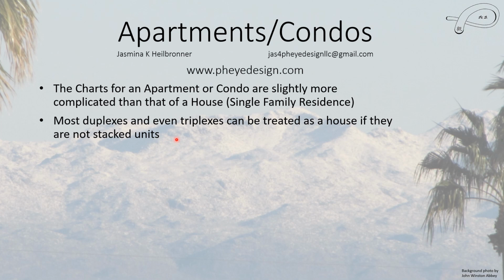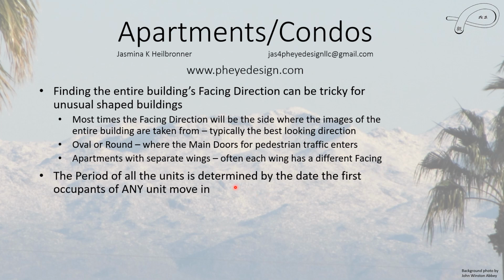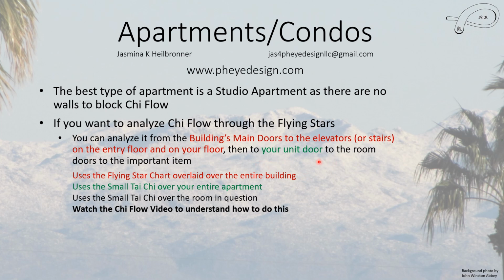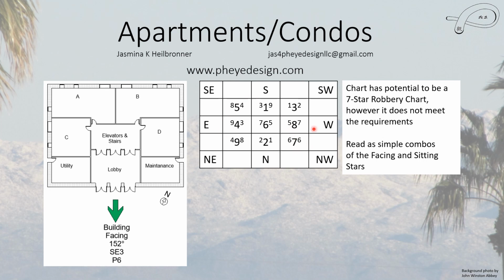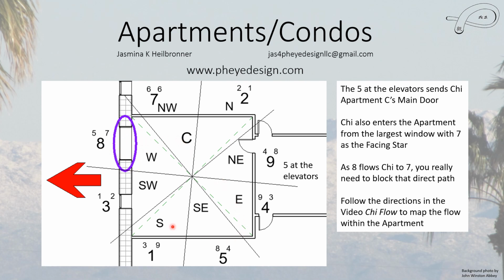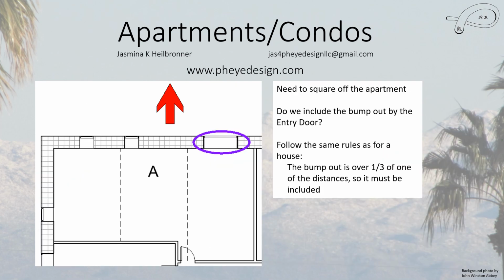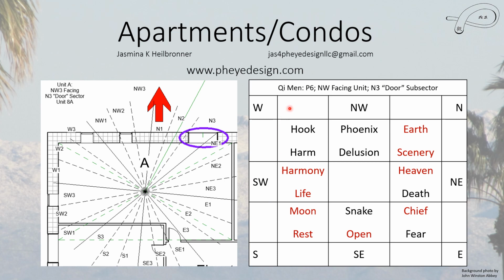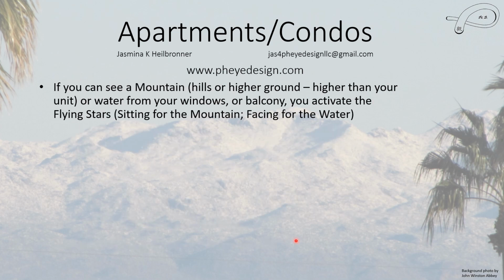Feng Shui for Apartments or Condos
How to apply Feng Shui specifically to Apartments or Condos. Although very similar to Feng Shui applied to a house, there are some key differences.